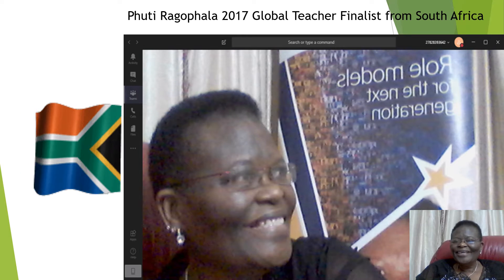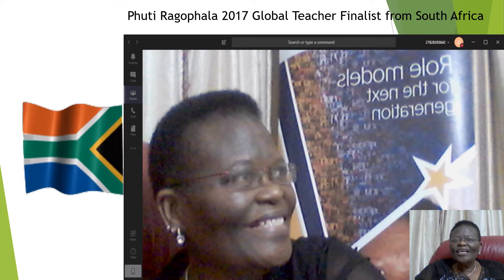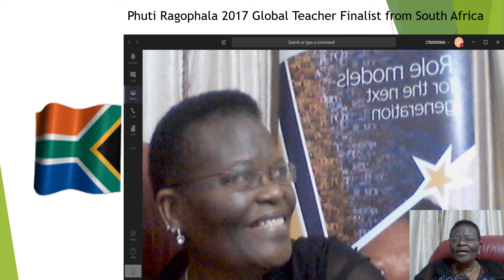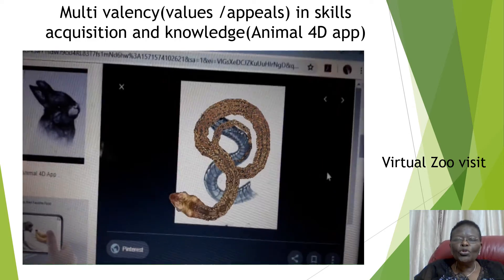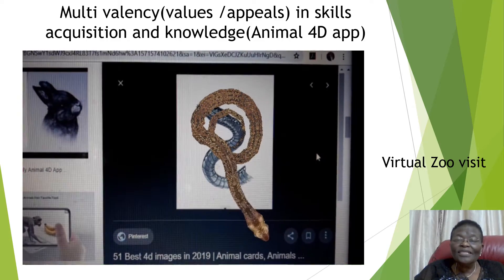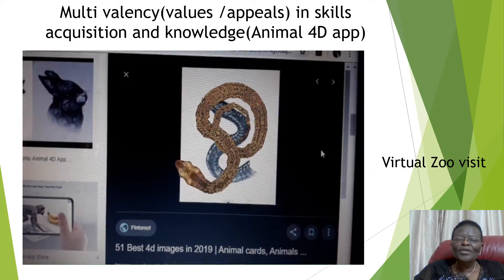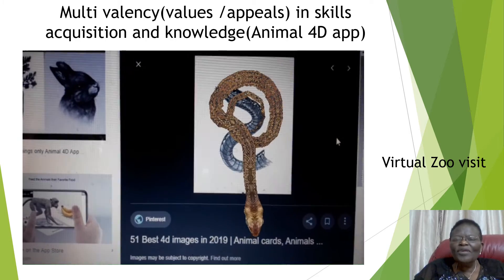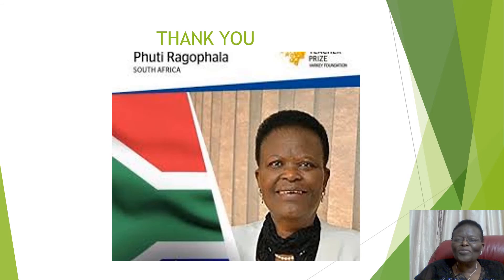How I use Animal 4D app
The app that I use to animate and put life to animals for learners to learn in a better and real way.